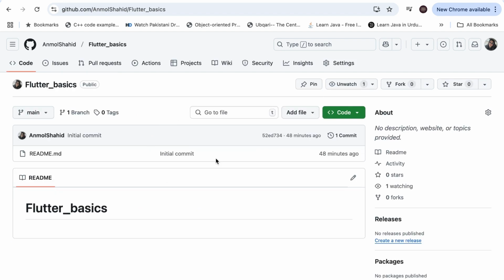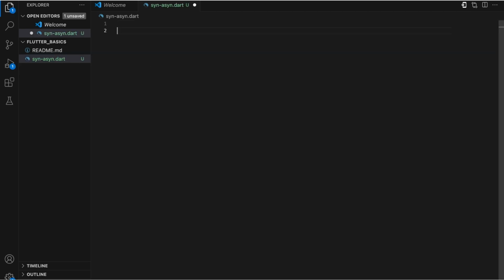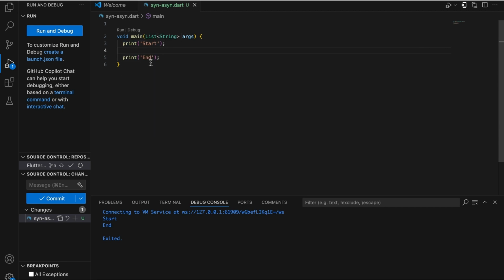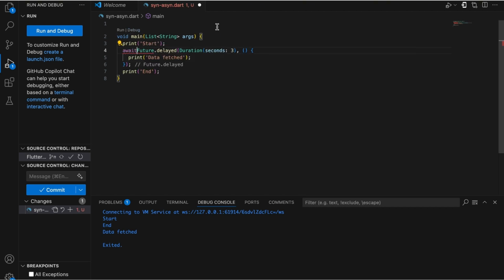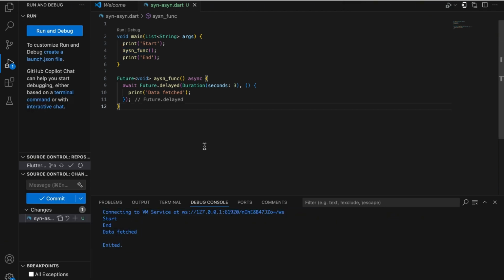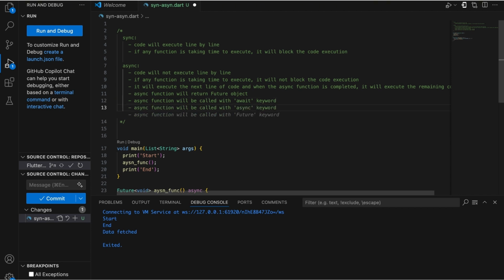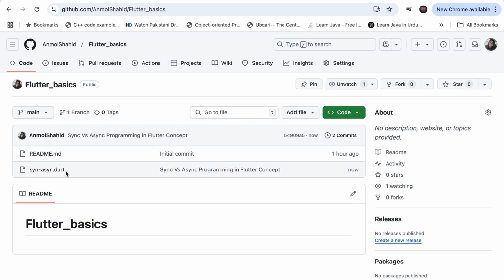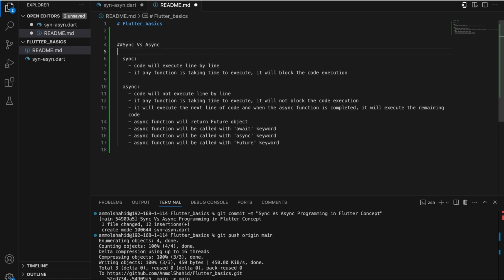Flutter Basics: Async Vs Sync